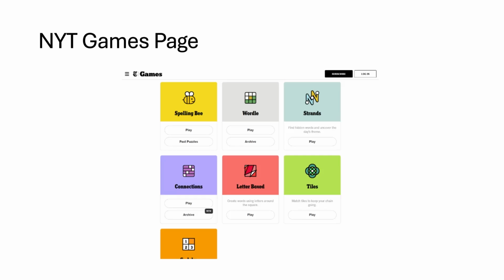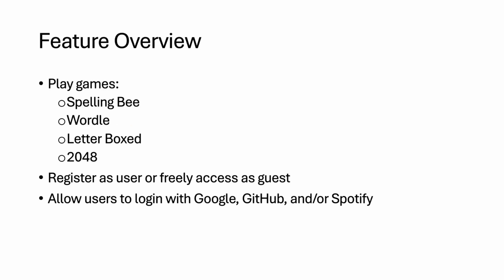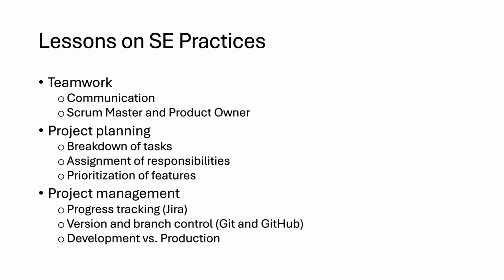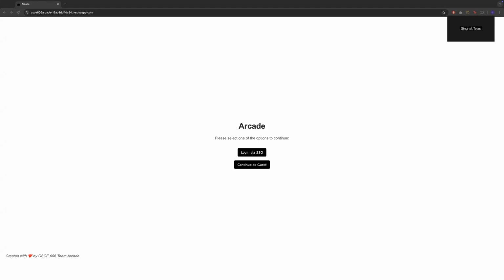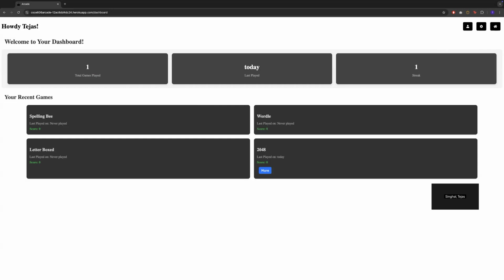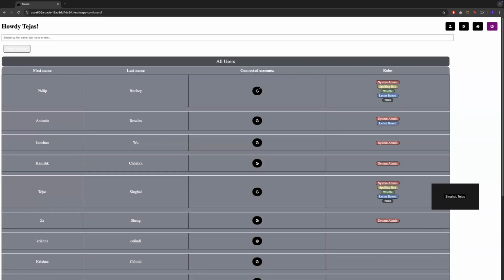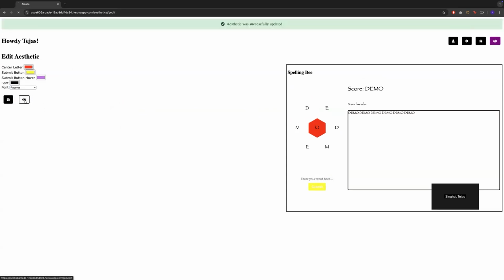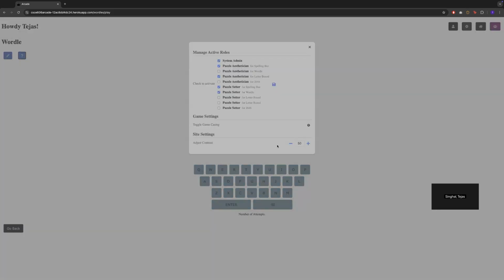CSCE 606 - Team Arcade Presentation & Demo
Arcade Project Presentation